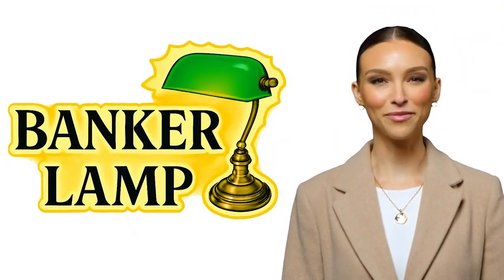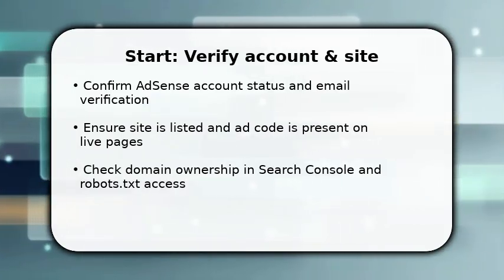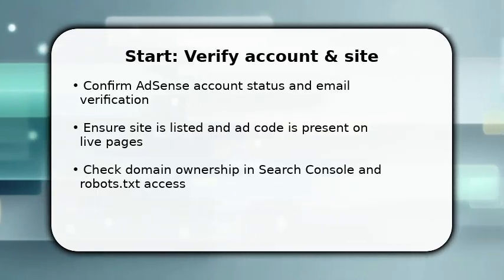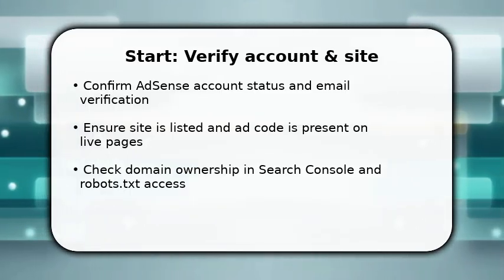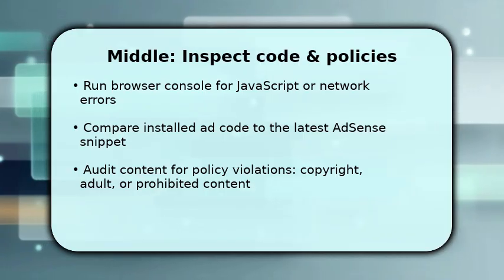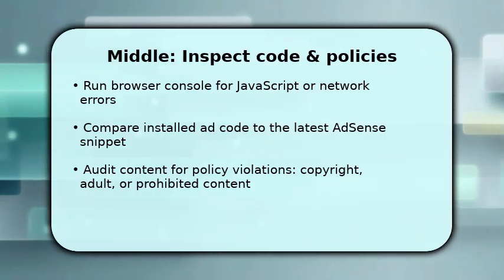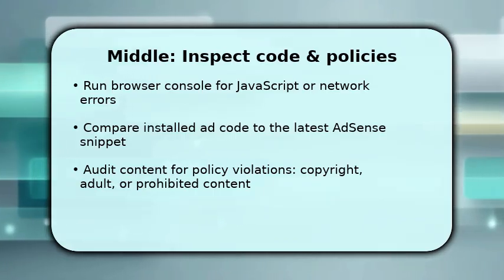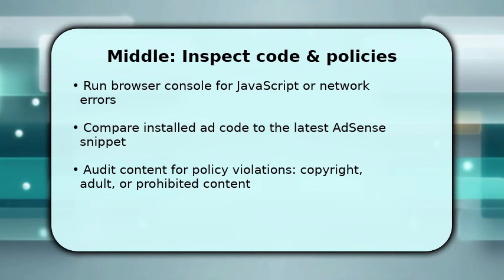How to Fix Google Adsense Error - Step by Step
How to Fix Google Adsense Error - Step by Step | 🔒 Surfshark VPN Deal — Stay private and secure. $1.99/mo + 3 Months Free ▸

Discover a clear, step-by extricate yourself from common Google AdSense errors with our comprehensive guide. Follow along as we break down each fix into manageable steps to ensure your ads are running smoothly and efficiently on YouTube.

Google AdSense error, fix AdSense issues, Advertising troubleshooting Google, optimize for AdSense, resolve video errors